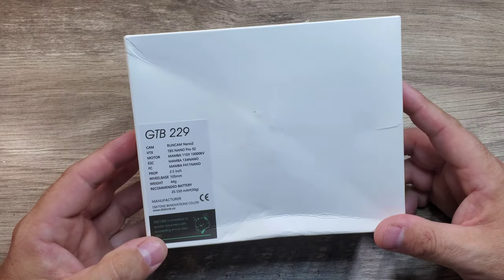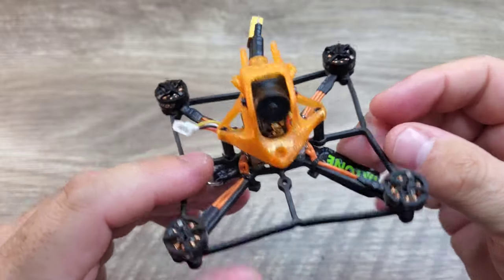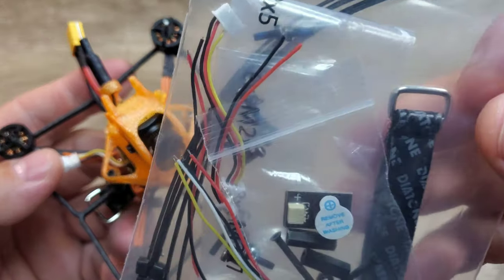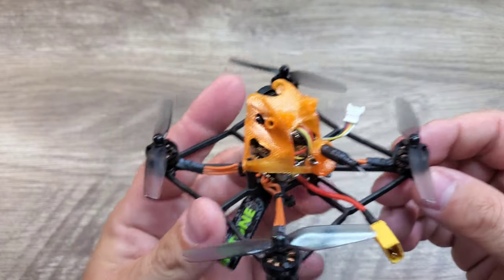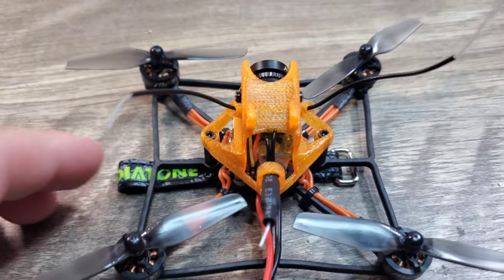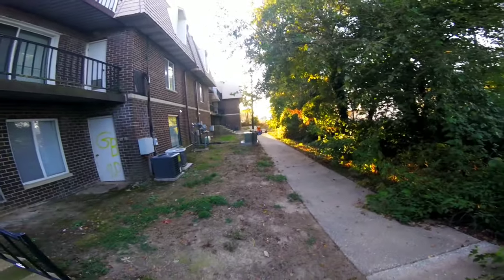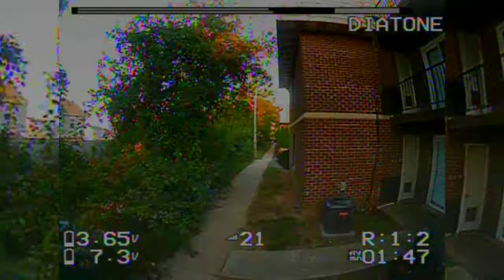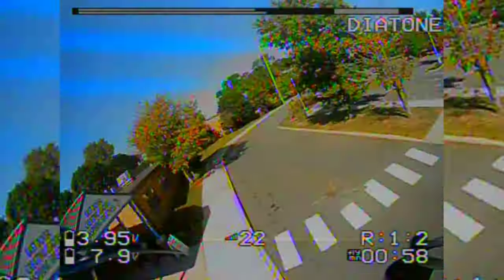Diatone Cube AKA Gtb 229 ABSOLUTE BEAST! / Toothpick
Diatone GTB229: Diatone GTB229 Cube 105mm 2.5Inch 2S 8500KV/1000KV PNP FPV Racing RC Drone
(code:BGDGC122 15%off
Recommended Batteries: Gaoneng GNB 7.4V 450MAH 80C 2S Lipo Battery XT30 Plug
My mailing address: 400 Country Drive Apt F Dover Delaware 19901 My personal email: My Facebook group please join If you would like to help support my channel Edrone Channel Merchandise